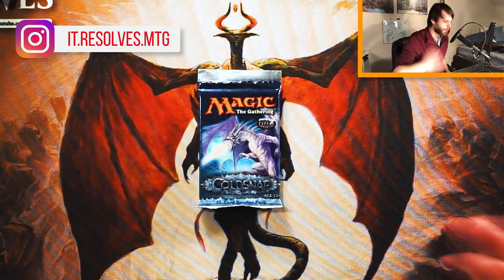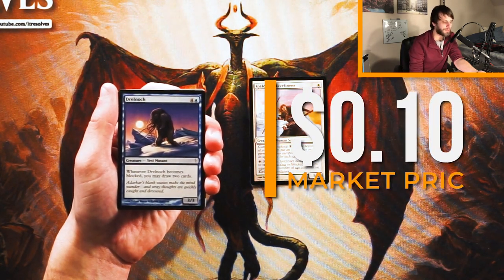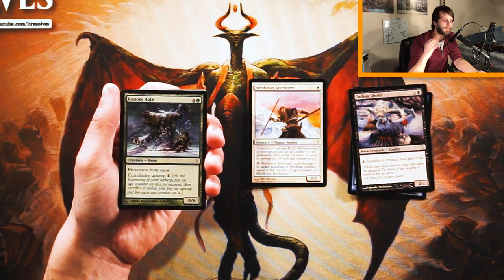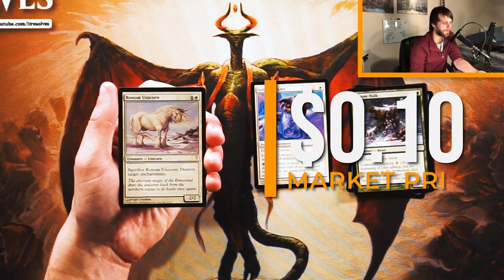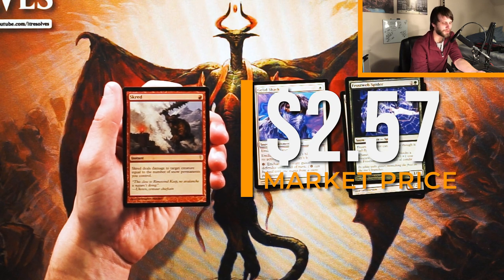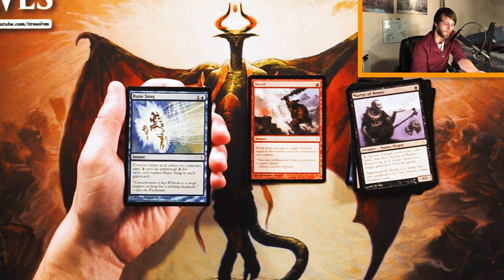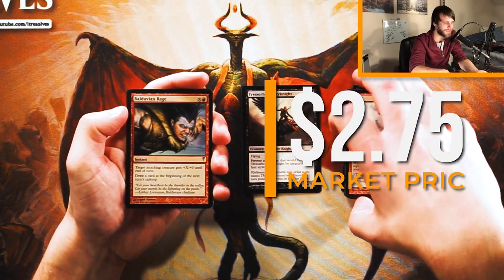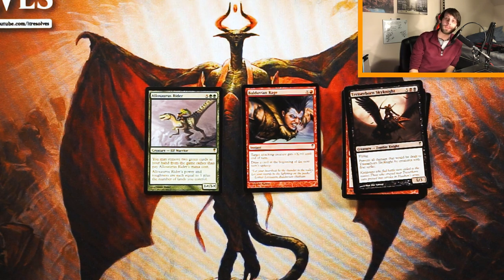Let's Open: Coldsnap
Today we have the pleasure of opening a pack of Coldsnap! With value everywhere in this pack, let's see what we will open!